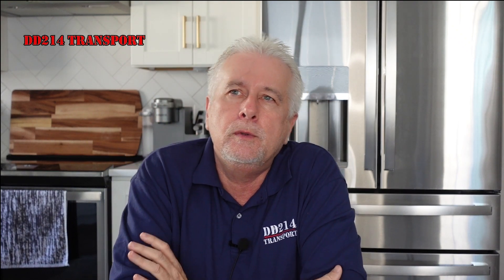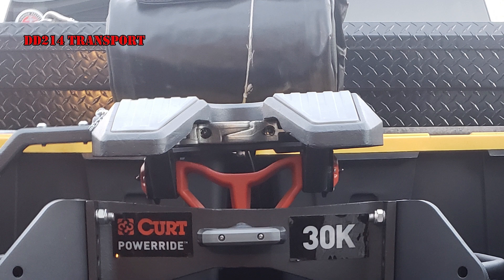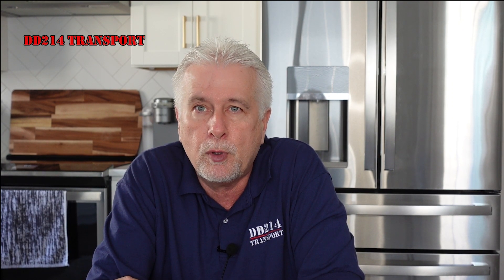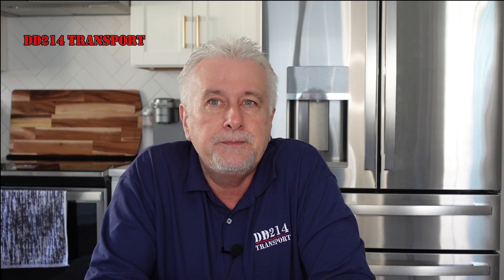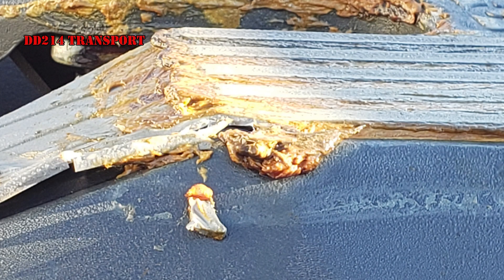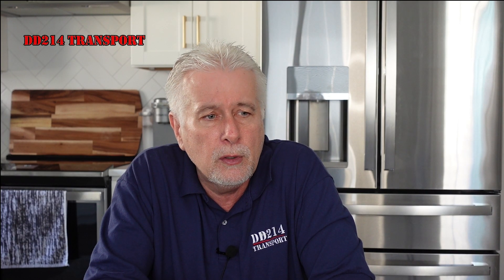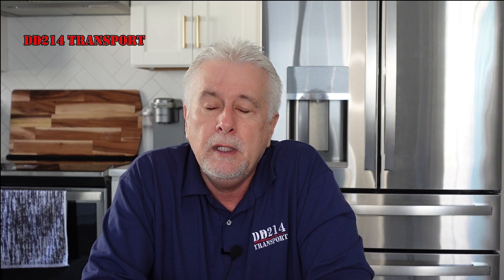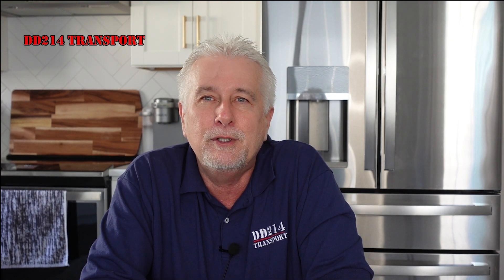CURT 30K 5th Wheel UPDATE w/ DD214 Transport 82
All the Products and services Bryan Uses and Recommends.

Contact Allen for you ELD needs and get your Deal

All information in this video is for educational and entertainment purposes only and should not be taken as financial advice.